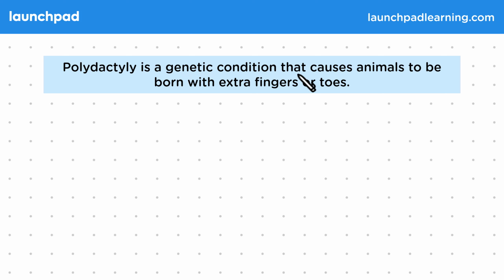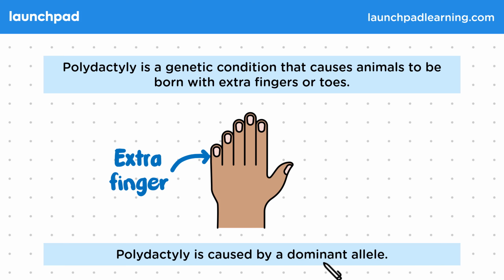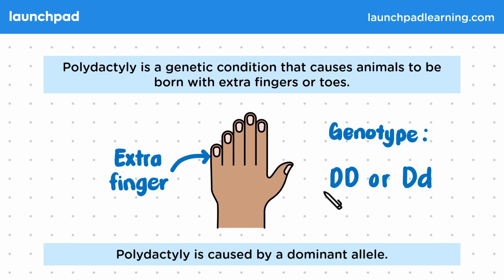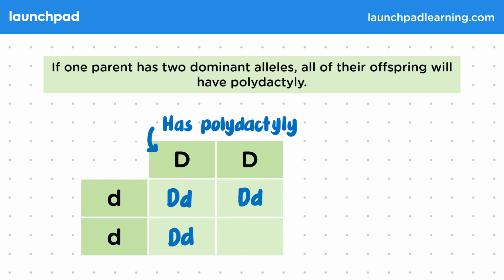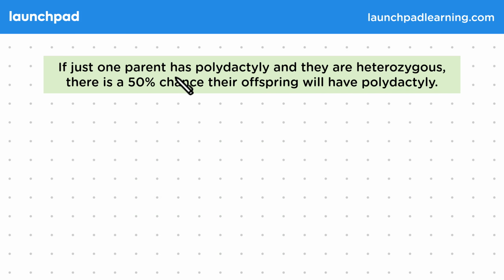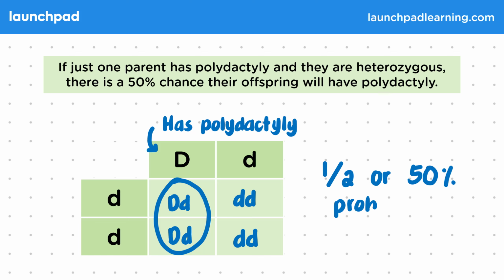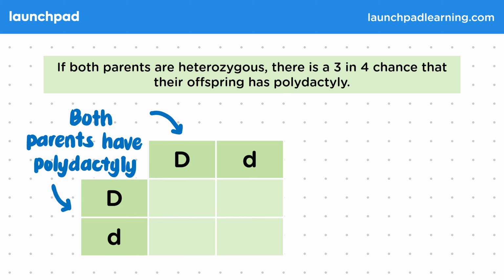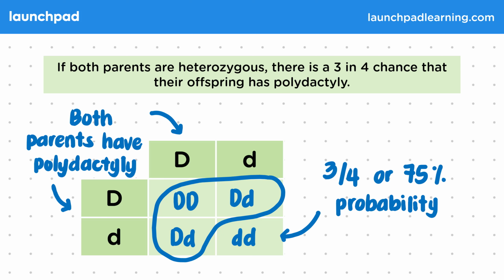Inherited Disorders: Polydactyly - GCSE Biology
🦊 In this GCSE Biology video, we describe polydactyly, a genetic condition causing extra fingers or toes, inherited through a dominant allele, resulting in either homozygous dominant or heterozygous genotypes in affected individuals. Through genetic crosses, it's shown that if one parent has two dominant alleles, all offspring will have polydactyly, while if one parent is heterozygous, there's a 50% chance of inheritance, and if both parents are heterozygous, there's a 75% probability of offspring having polydactyly. Understanding such genetic crosses helps predict the likelihood of inheriting genetic disorders like polydactyly.